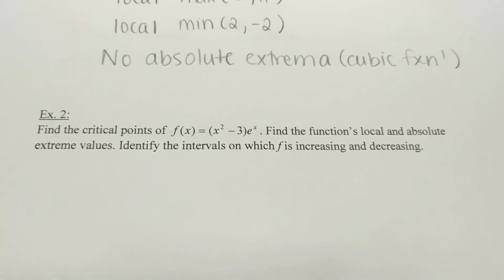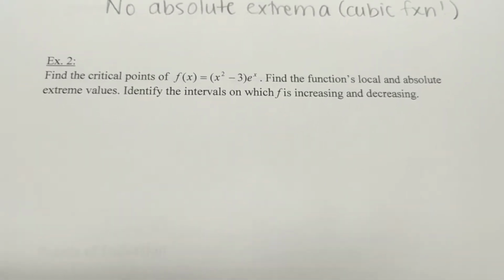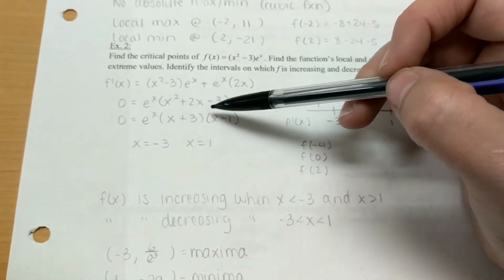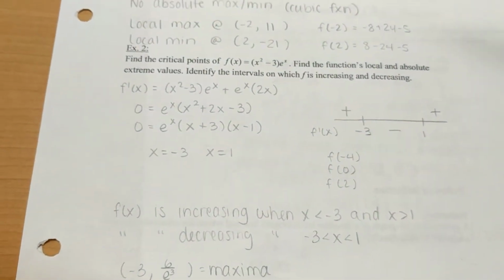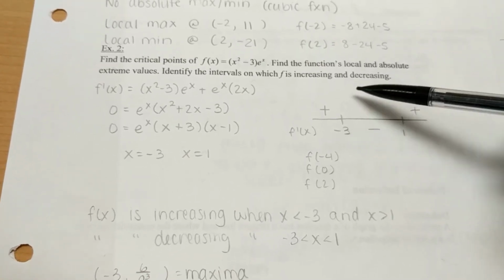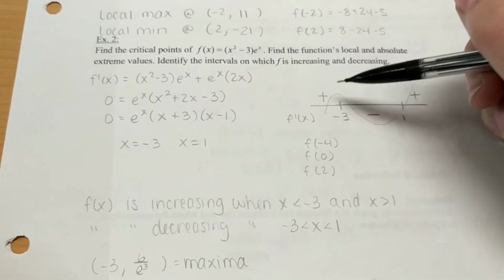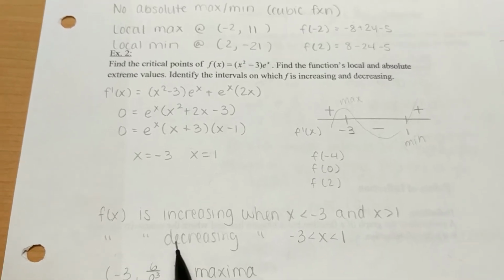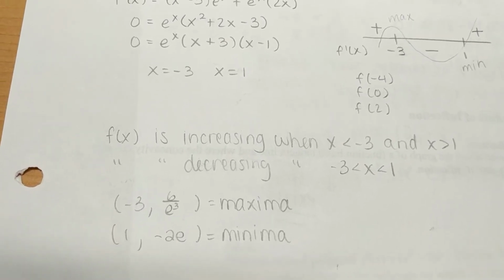4.3 example 2